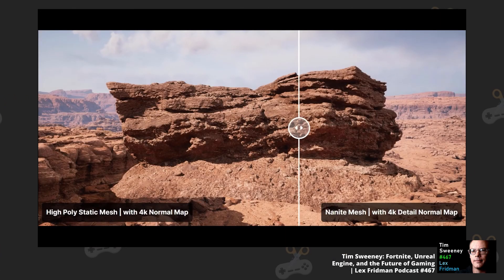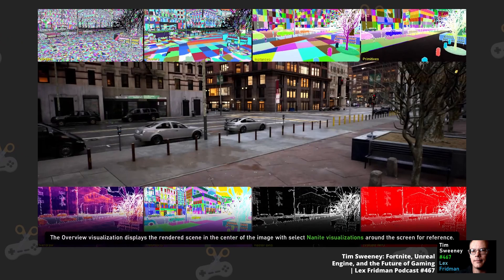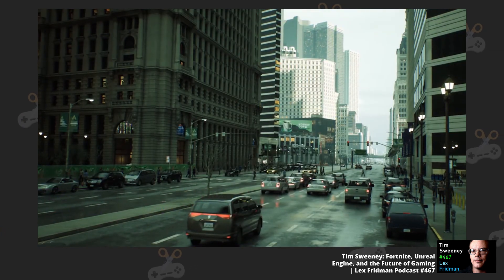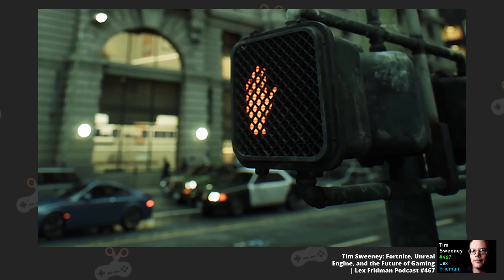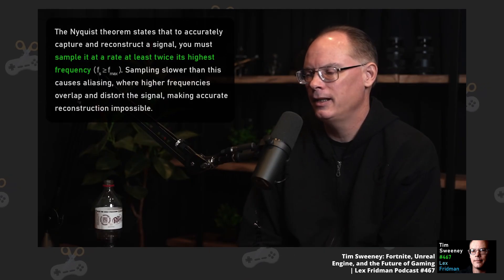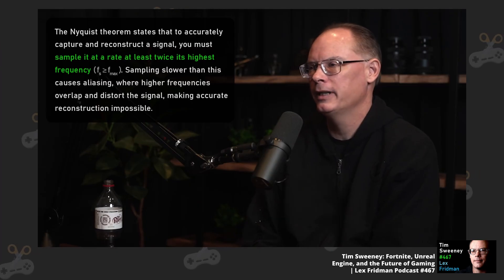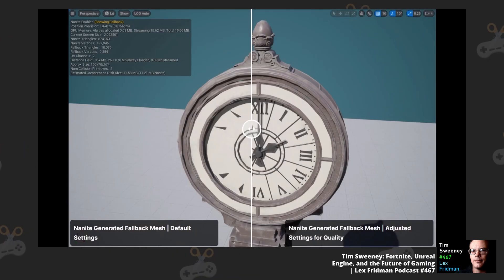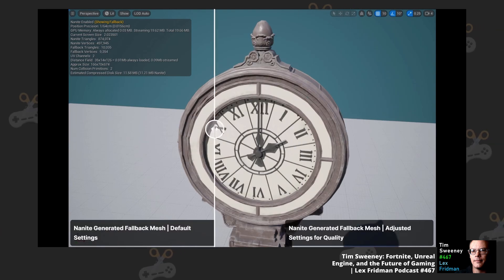Tim Sweeney on how Nanite works in Unreal Engine 5